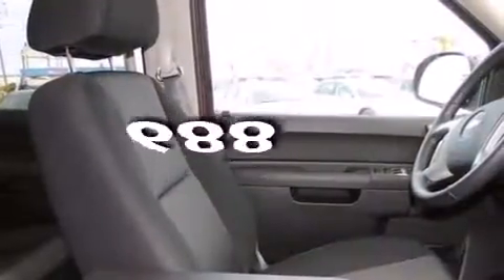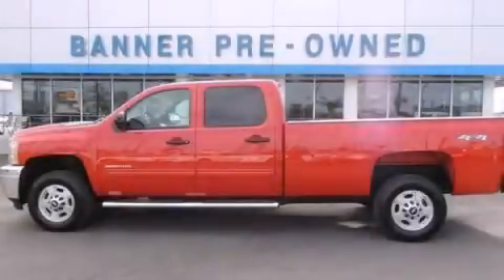2012 Chevrolet Silverado 2500HD New Orleans LA 70126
Year : 2012
 Make : Chevrolet
 Model : Silverado 2500HD

 Trans . : Automatic
 Exterior : RED
 Miles : 688
 Interior : Black

 Used 2012 Chevrolet Silverado 2500HD New Orleans LA